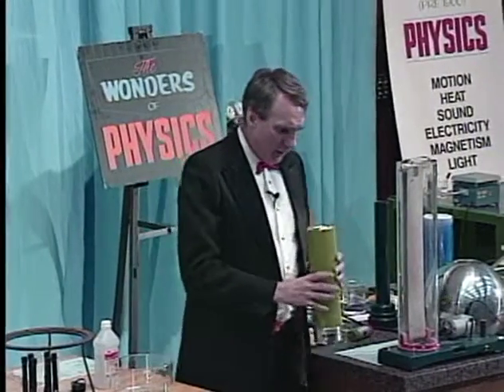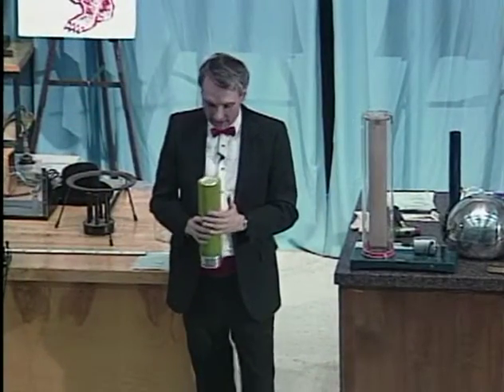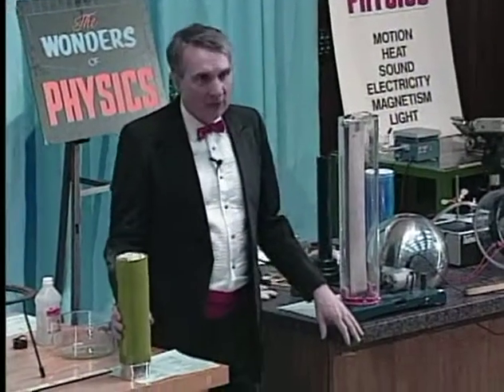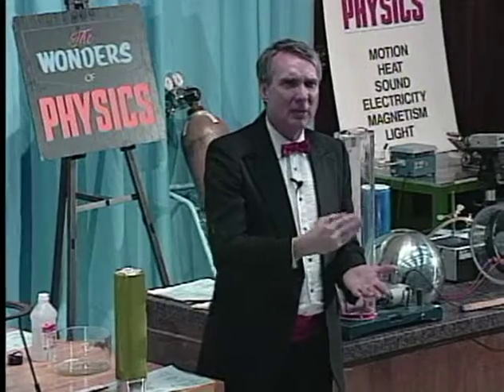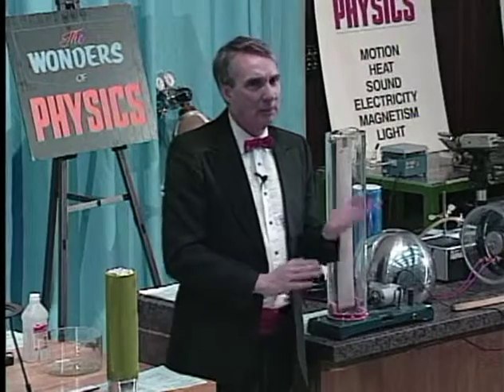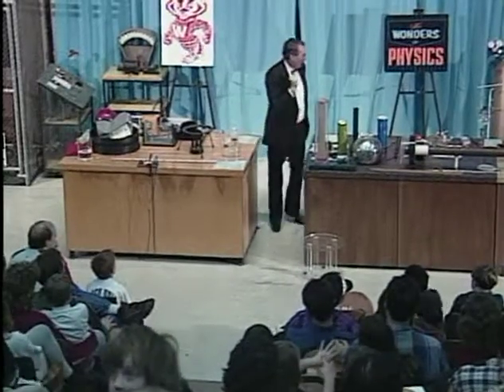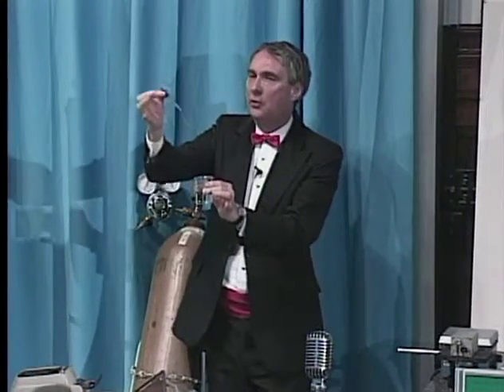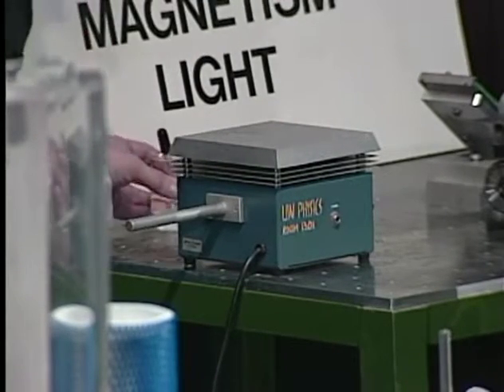Physics Demonstrations by Sprott, Chapter 2, Heat, Demo 2.10 Leidenfrost Effect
Liquid nitrogen poured over the hand causes no harm because of the heat capacity of the hand and the insulating layer of nitrogen vapor. See book information, which includes full demonstration instructions and materials lists